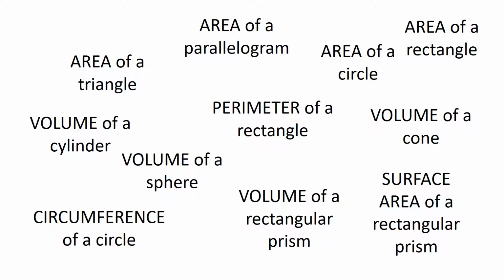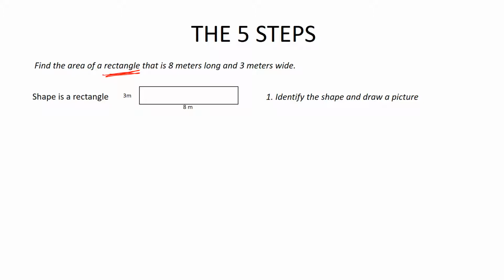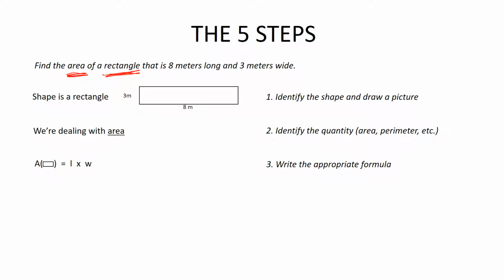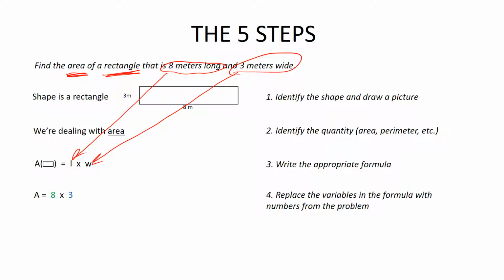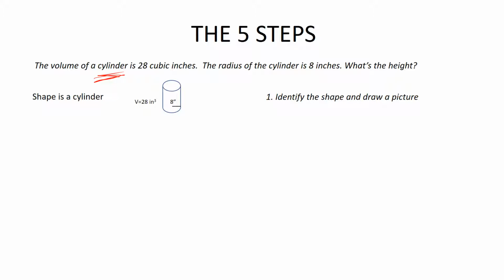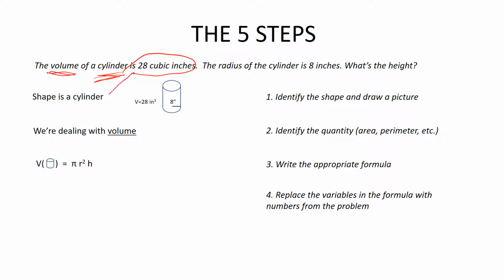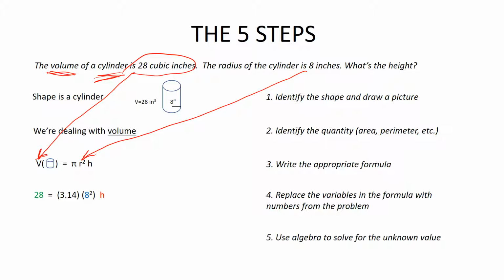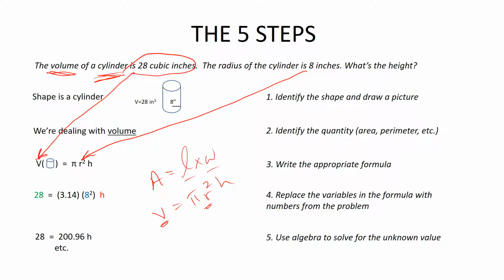GEOMETRY The 5 Steps